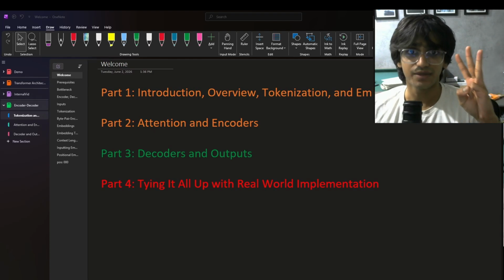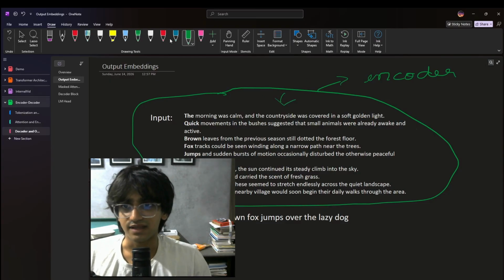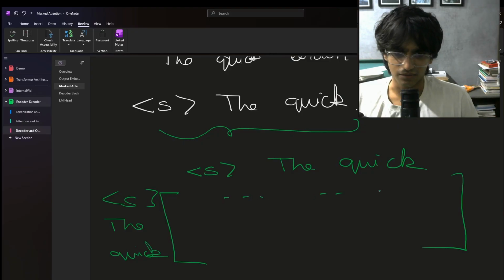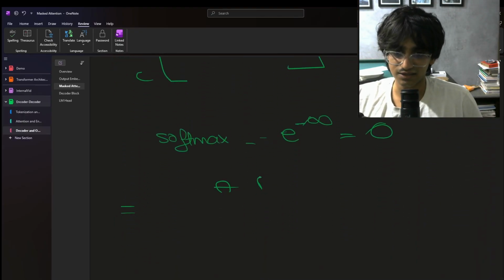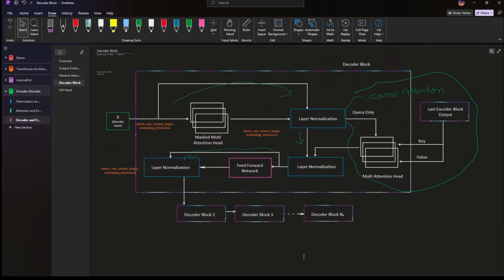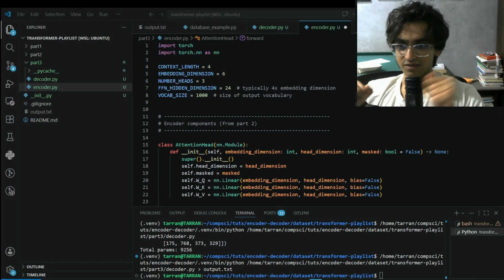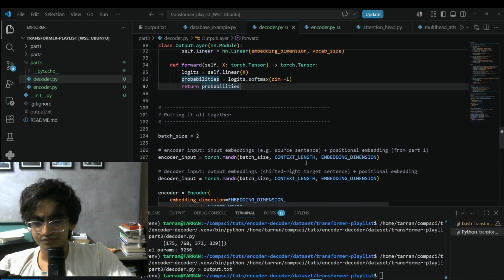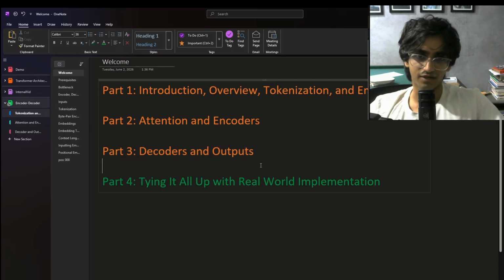Transformers from Scratch (Part 3): Masked Attention, Cross-Attention & The Decoder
Welcome to Part 3 of our complete, from-scratch deep dive into the Transformer architecture. In Part 2, we built the Encoder — the half of the transformer that reads and understands input. Now, we build the half that generates output: The Decoder.

In this video, we cover how the decoder generates output one token at a time, why it needs to be prevented from "seeing the future" during training, and how it pulls information from the encoder to ground its predictions. We start with output embeddings and the shift-right operation, dive into Masked Multi-Head Attention and why autoregressive models need it, explore Cross-Attention as the bridge connecting encoder and decoder, and finish by building the Output Layer (LM Head) that turns vectors back into vocabulary probabilities. Finally, we code the complete Decoder block from scratch in Python.

What you will learn:
-What output embeddings are and why the target sequence gets shifted right
-The intuition behind Masked Attention and the autoregressive nature of decoders
-How Cross-Attention lets the decoder query the encoder's output (Q from decoder, K/V from encoder)
-The full decoder flow: masked self-attention → cross-attention → feed forward
-How the Output Layer (LM Head) converts embeddings into vocabulary probabilities
-How to code the complete Decoder block from the ground up

Timestamps:
00:00 Introduction
00:31 Overview of Decoder Block
01:47 Output Embeddings
05:27 Masked Attention
10:11 Cross Attention and Decoder Flow
12:02 Output Layer / LM Head
15:06 Code Decoder